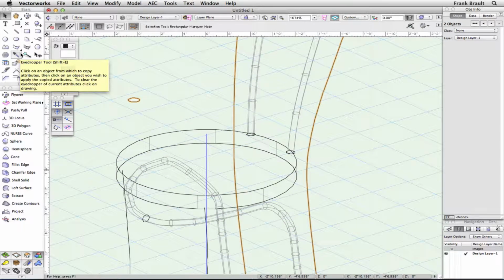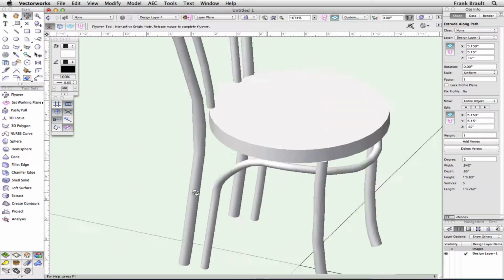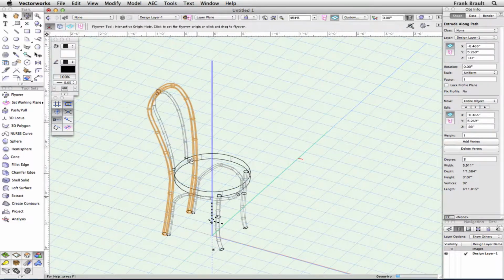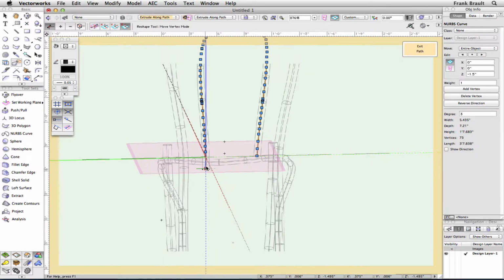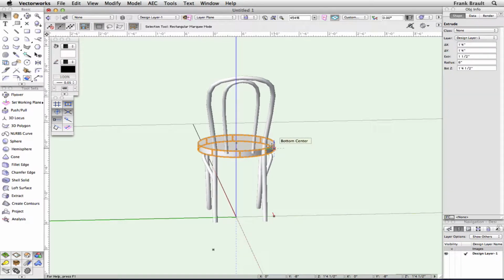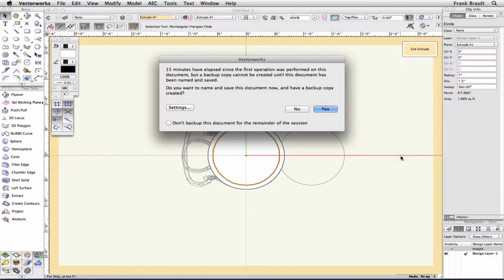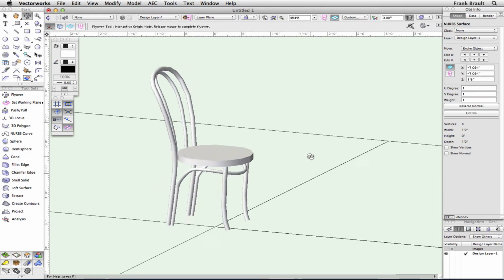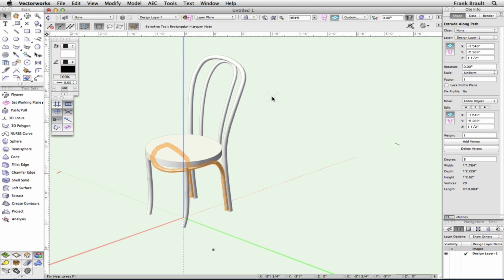Thonet Style Bentwood Chair part 4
Workflow to create the geometry of a Victorian Bentwood chair.